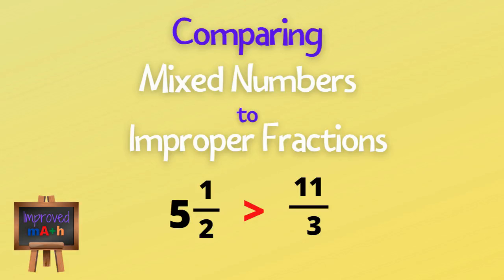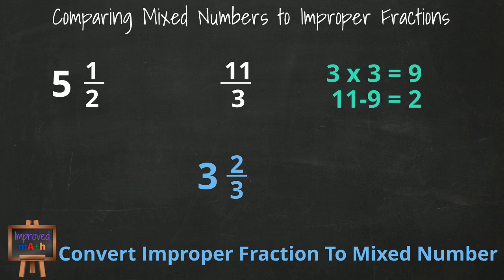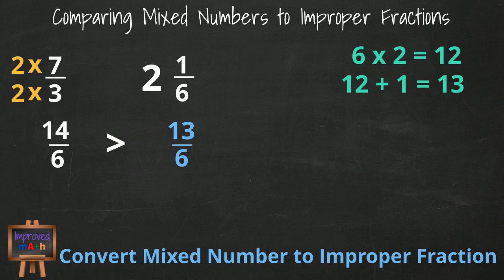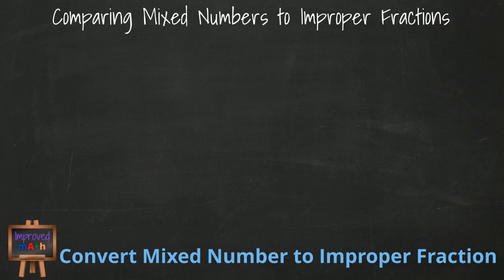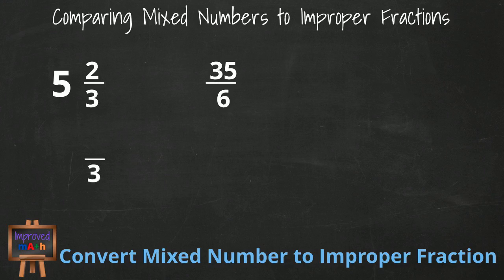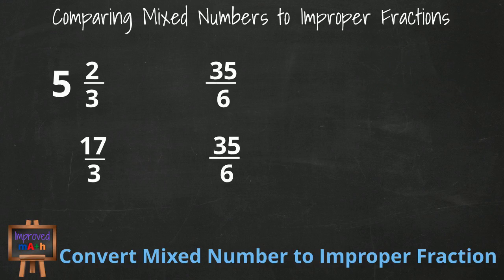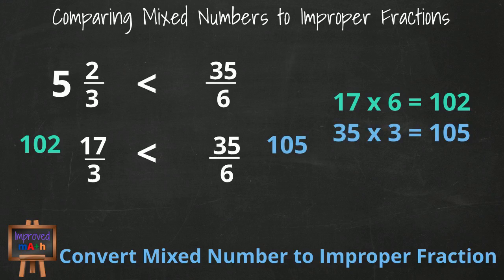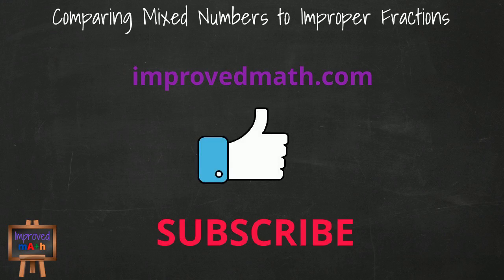How To Compare Mixed Numbers to Improper Fractions | Math Help Videos | Math Tutor | Math Resources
This video shows you how to compare mixed numbers to improper fractions in a couple of different ways.

In this video we cover:

How to compare mixed numbers to improper fractions
How to convert mixed numbers to improper fractions
How to convert improper fractions to mixed numbers
How to evaluate improper fractions using cross multiplication

A free printable worksheet with answers related to comparing mixed numbers to improper fractions can be found on my website at:

Improved math is a channel created to provide additional instruction on essential math concepts.  I’m not a math teacher, I’m an accountant.  I know firsthand how important math concepts are in the real world.